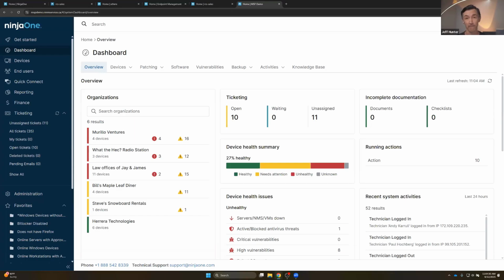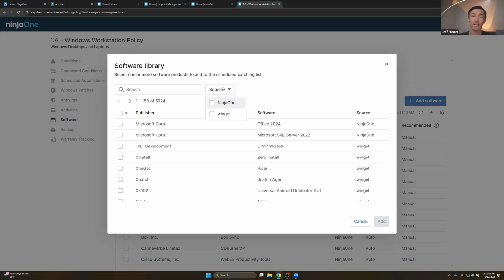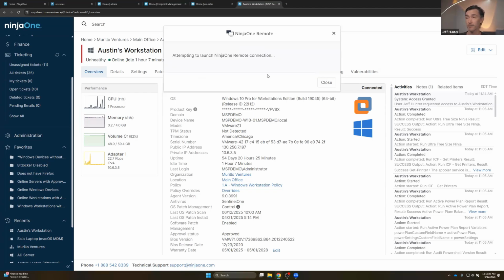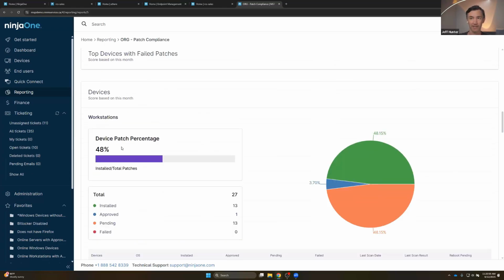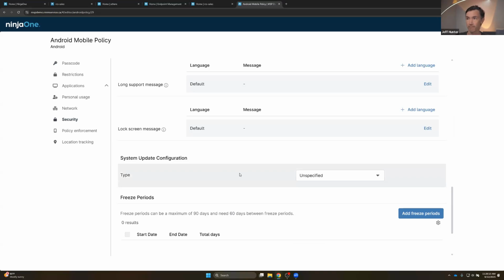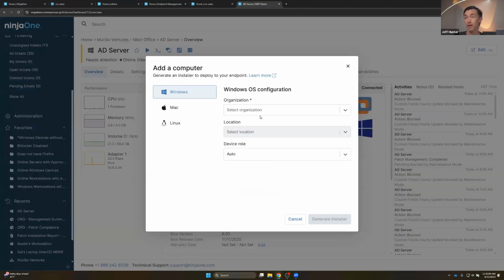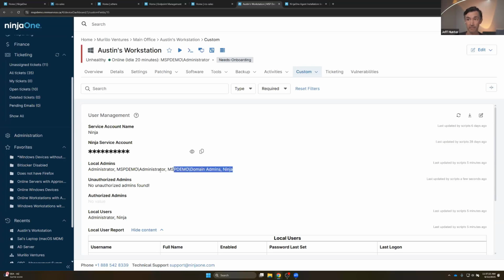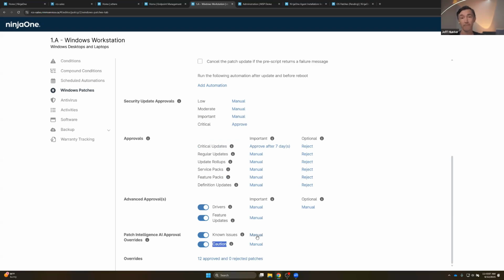IT: Ninjaone Tutorial with Jeff Hunter